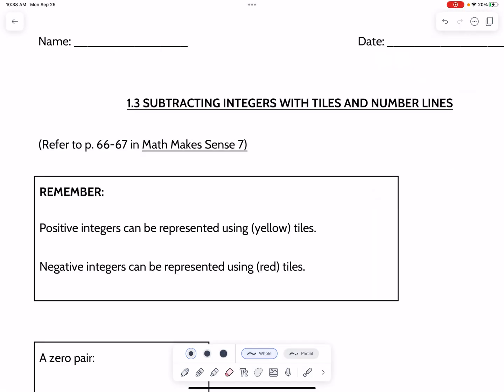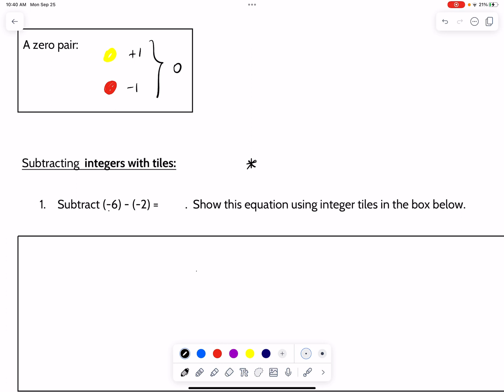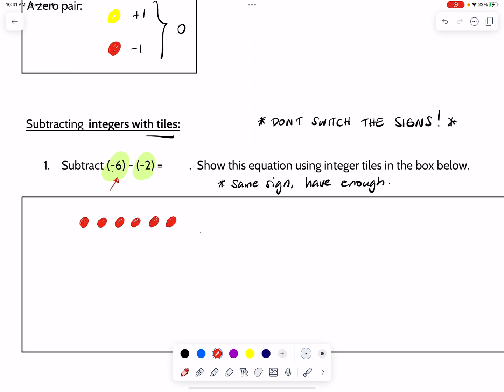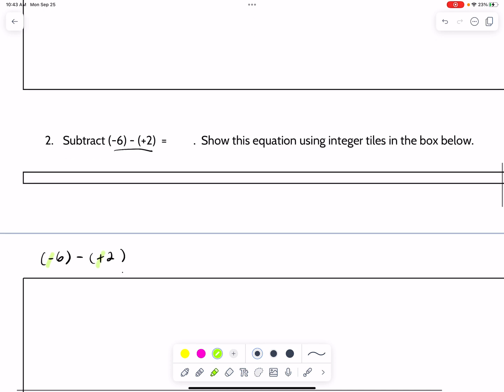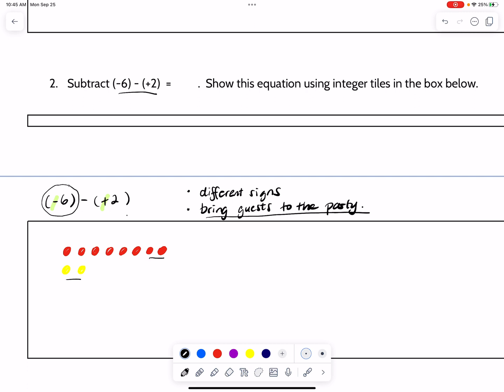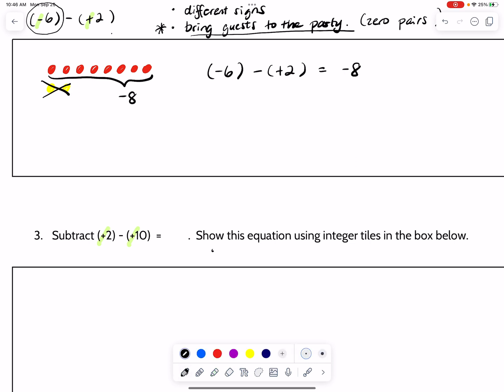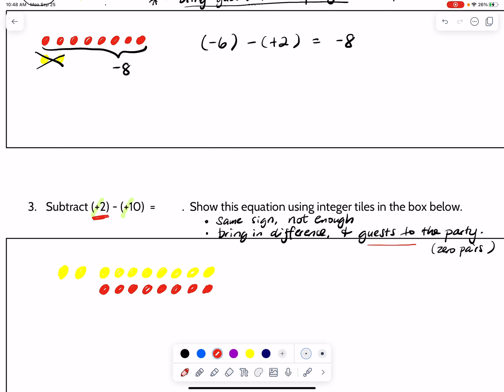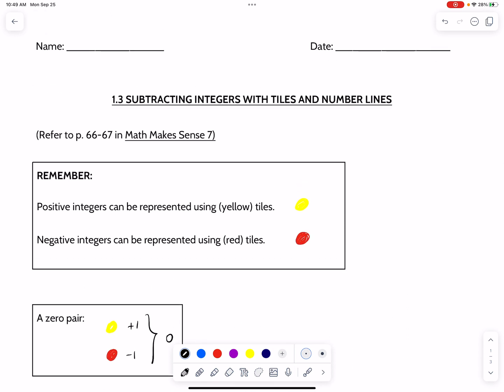Math 7 Unit 1 Lesson 1.3 Subtracting Integers with Tiles Part I